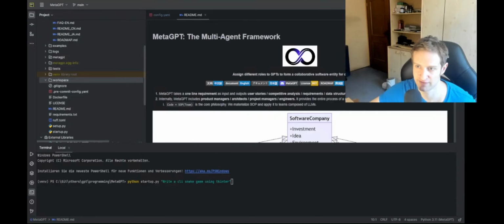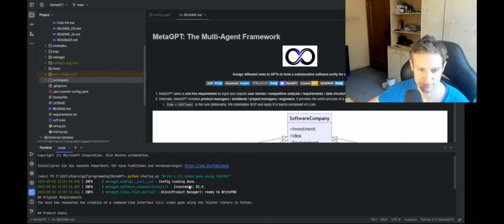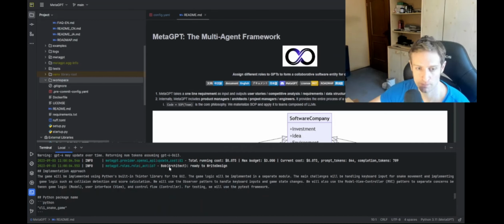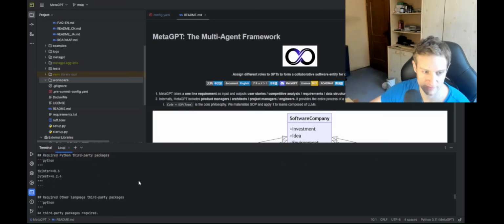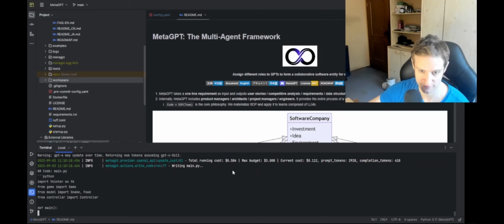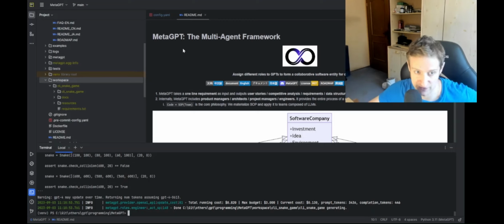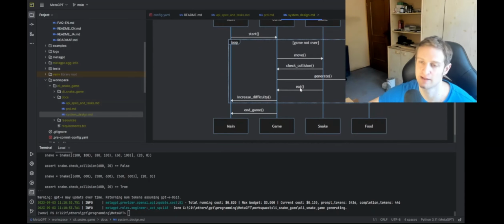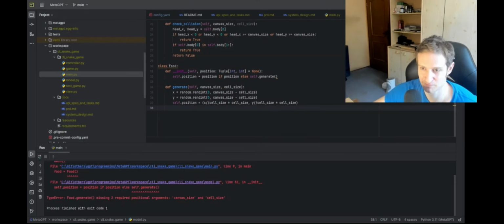Taking MetaGPT for a Spin: What You Need to Know"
In today's video, I explore the capabilities of MetaGPT by using the GPT-4 API to develop a CLI-based snake game. Join me on this coding journey to see how these advanced technologies interact and what we can learn from it!